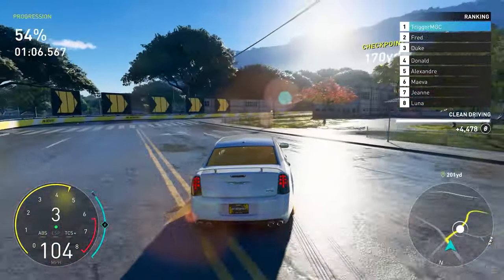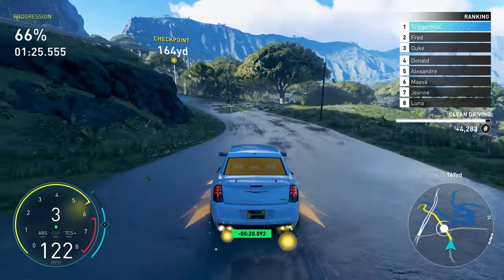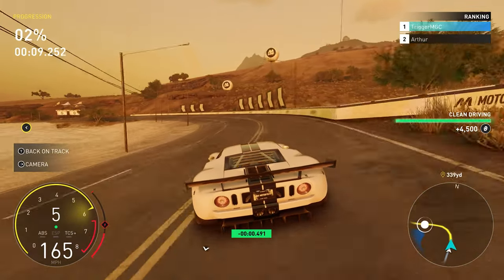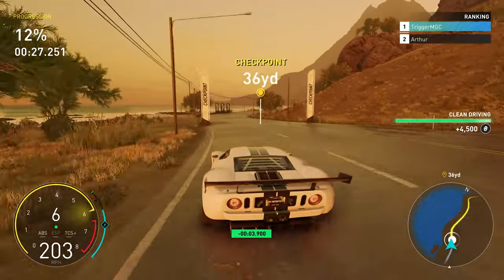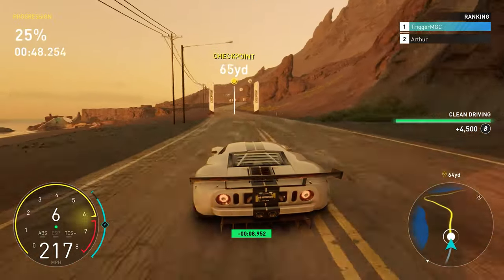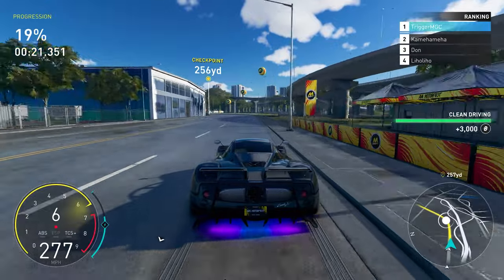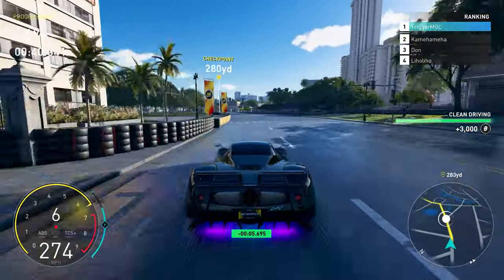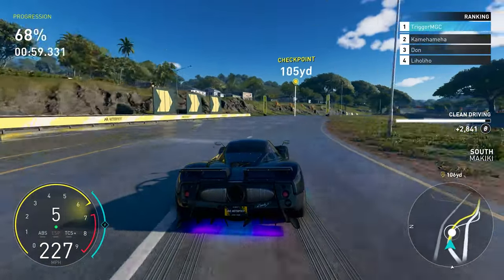SOLAR ECLIPSE SUMMIT BUNDLE! Test Results and Pro Settings - The Crew Motorfest Daily Build #214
MGC CUPS:

STUFF I USE:
XL Mousepad
BeyerDynamic TYGR 300R Headset